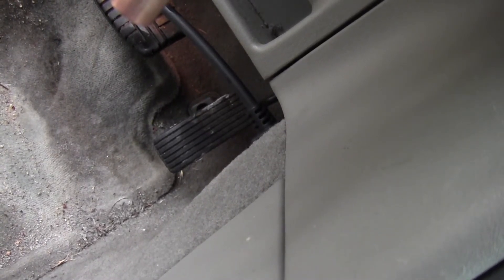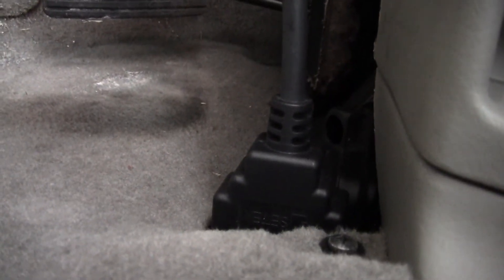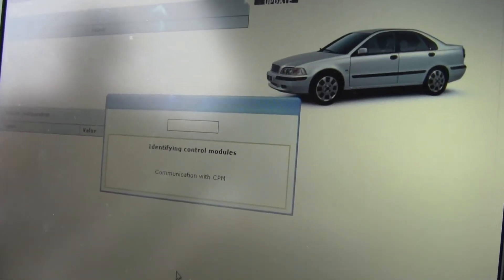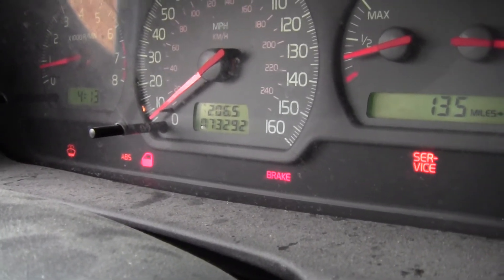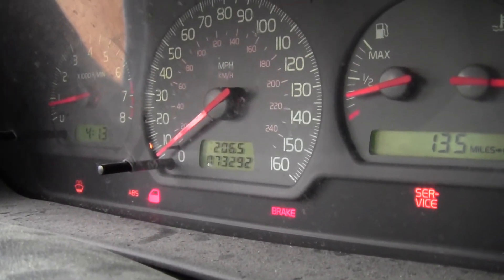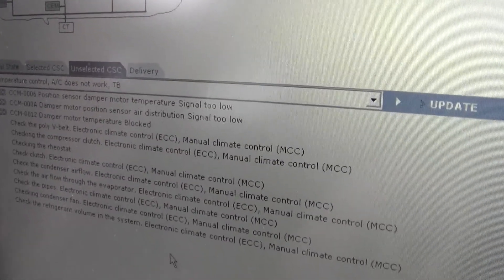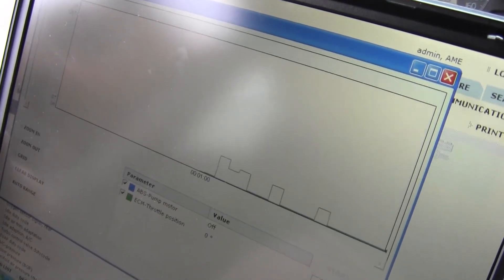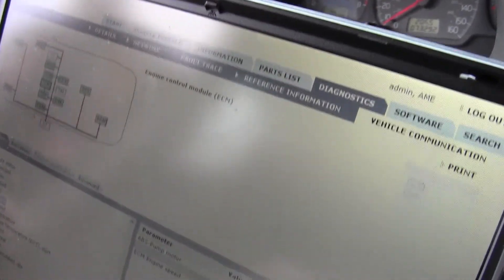VOLVO VIDA SOFTWARE WITH DICE INTERFACE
Diagnostic demonstration.